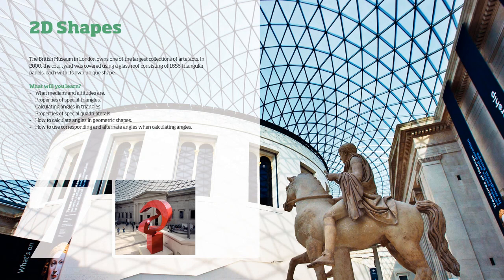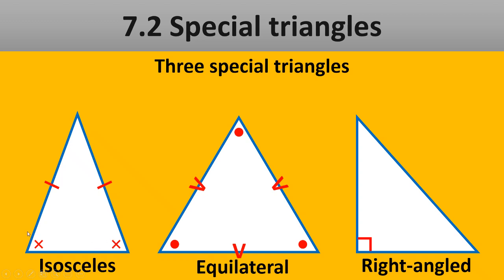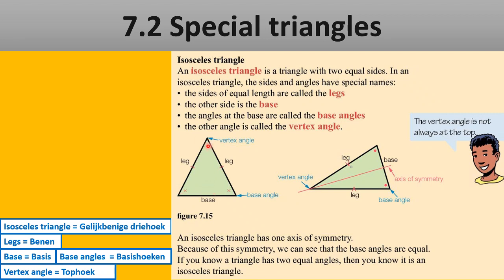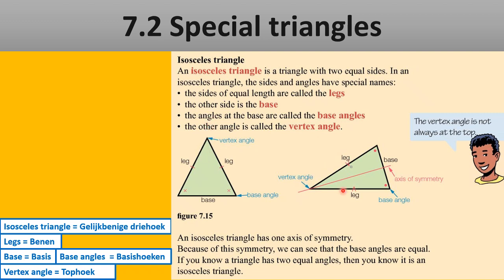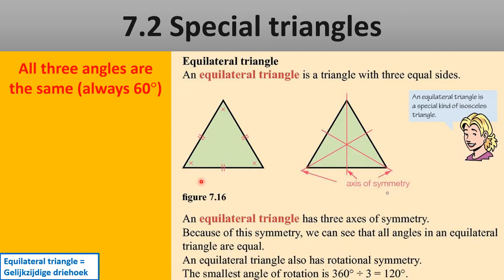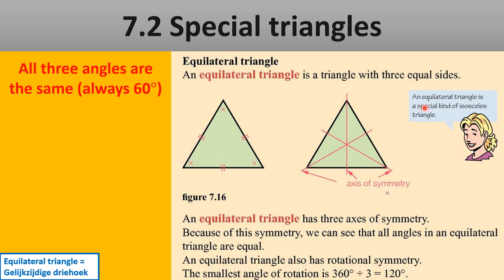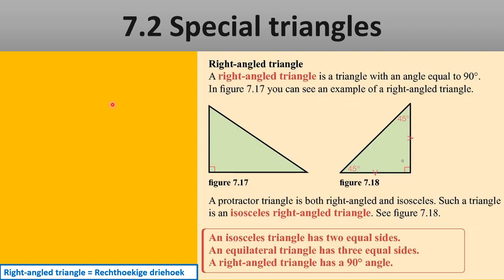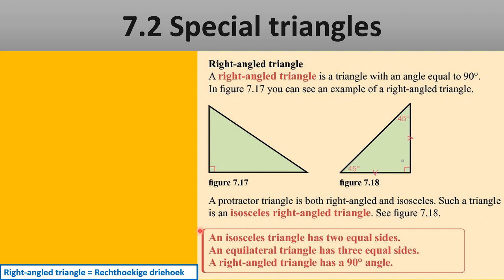VWO1 chapter 7.2 Theory A